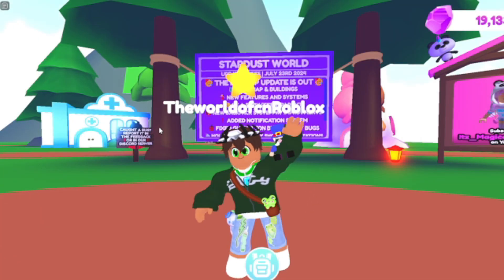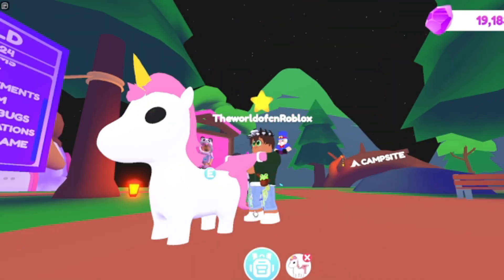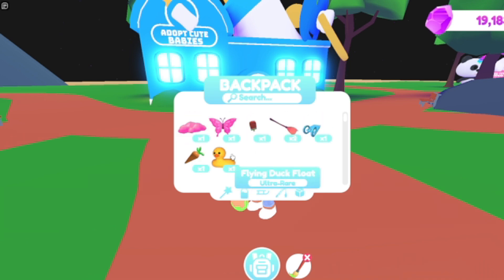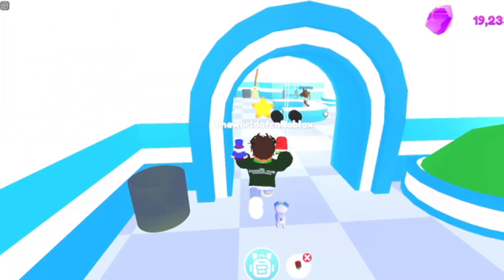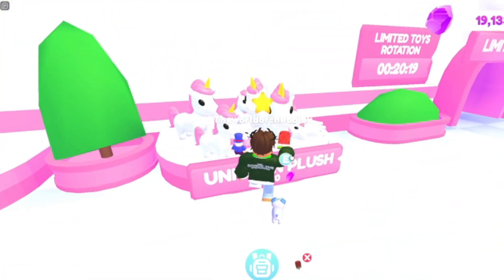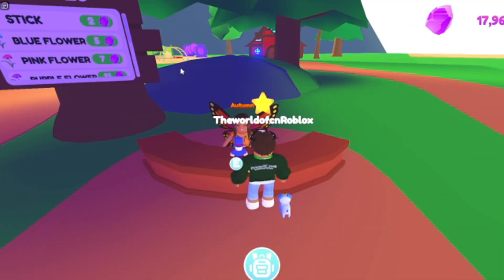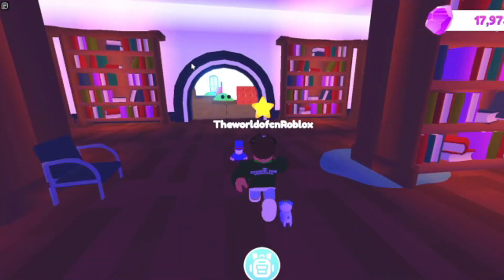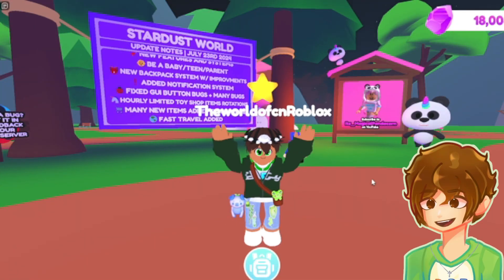Stardust world new revamp & more!! Roblox 🗺️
hope you enjoy my upcoming videos ♥

Ciao! Welcome to my channel here you can find ropes videos I also do Roblox shorts, and this is a safe place for kids and teens to chat about what they like about Roblox and what they can see on here, I have been doing YouTube for years now and seeing how I can make your express fun and to enjoy!

*ROBLOX CONTENT CREATOR *  AMERICAN HISPANIC

My Name is Carlos. I am a Small Roblox Content Creator. I mostly do Roblox Videos on here!.

I Make Roblox Shorts
I also make YouTube shorts.

WHAT DO I RECORD?
I record news videos about Ropets and news that Roblox has. I go over the game Update. And maybe might do some Roplays.

Editor master!
What do I use to record,edit, thumbnail
I use OBS a software on a computer's that is free to download
I use capcut to edit all my video's & short's
I use picart's to make my thumbnail's
MY UPLOED SCHEDULE
I am on summer break now so. I will try to see if I can make an upload schedule
for some videos during the summer!!! but I might do Suprises videos

    TAGSS!! ( don't mind )